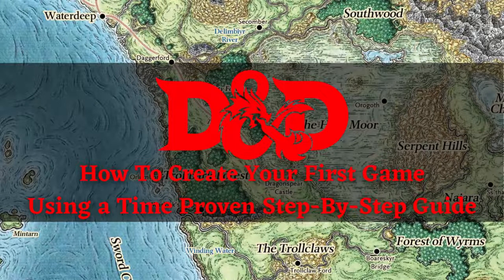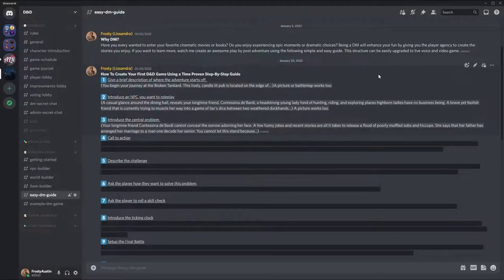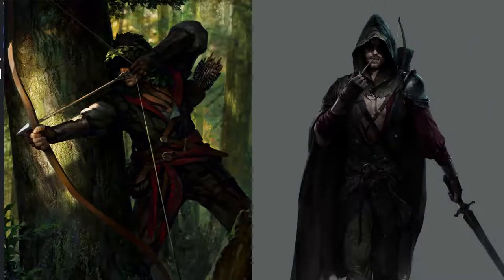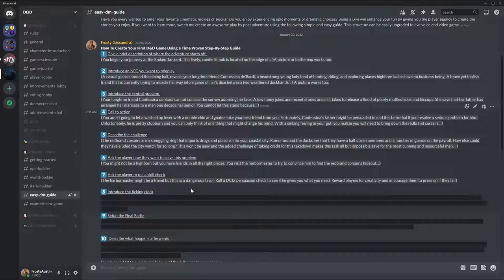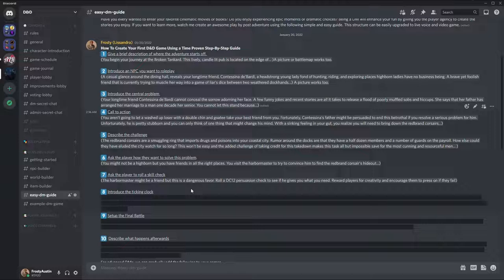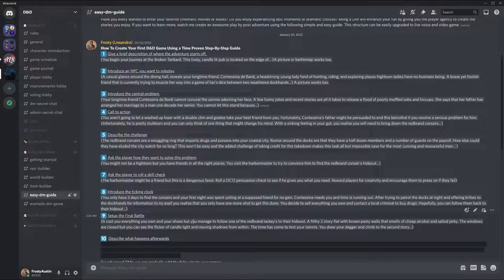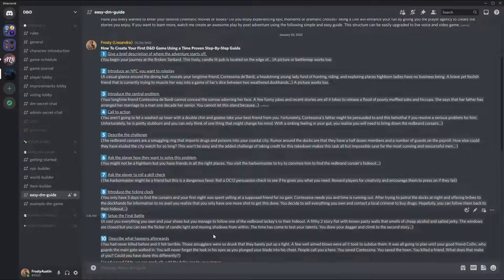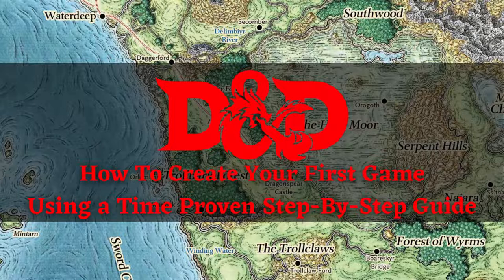DM Beginner's Guide 2022 - How To Create Your First Game Using A Time Proven Step-By-Step Guide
d&d dm for beginners
d&d dm guide
d&d dming tips
d&d dming for beginners
d&d dm screen
dnd dm guide
d&d dming
d&d dm roleplaying tips
dnd dm
d&d dm accessories
dnd dm tips
d&d dm tools
dnd dm tips for beginners
d&d dm tutorial
dnd dm advice
d&d dm ai
d&d dm adventures
d and d dm guide
d and d dm
d&d descent into avernus dm guide
using d&d beyond as a dm
how to be a good d&d dm
how to be a d&d dm
how to start a d&d campaign as a dm
how to prepare for a d&d session as a dm
how to dm a fight in d&d
how to find a dm for d&d
d&d dm burnout
d&d dm basic rules
d&d dm beginner guide
dnd dm binder
d&d dm bot
dnd beginner dm

Credits
FoundryVTT
Faerun Map
Lots of Art from google images search

This is my personal analysis and opinion. If you are an artist or creator and see content that belongs to you but you dislike that content being shown, please let me know and I can remove that content. Alternatively, if you see that I have not credited you in the credits, please let me know. I try to credit all works that show up on our videos but some do slip through the cracks.